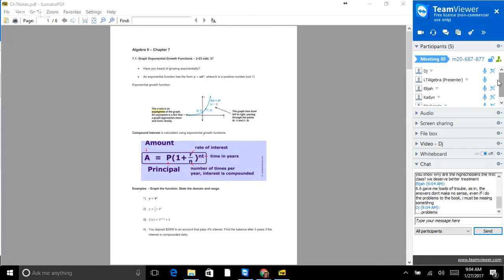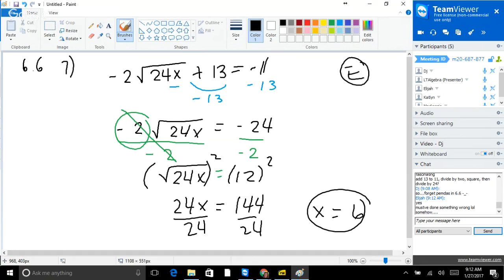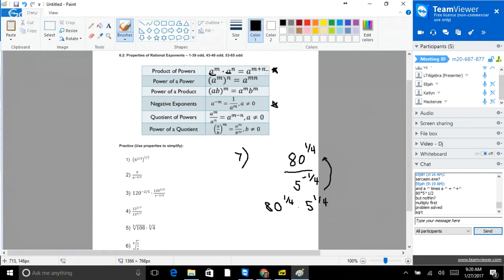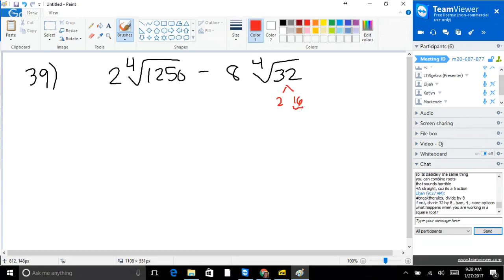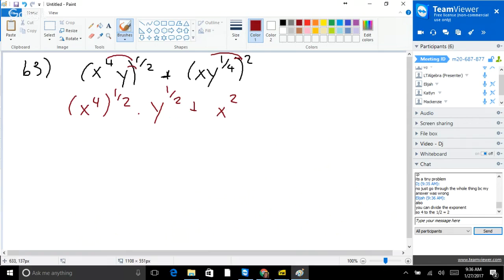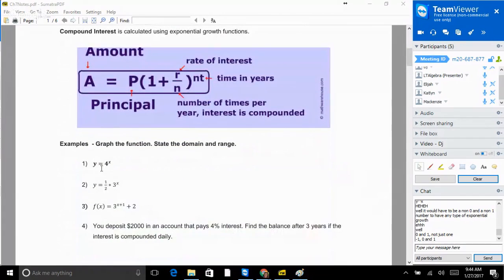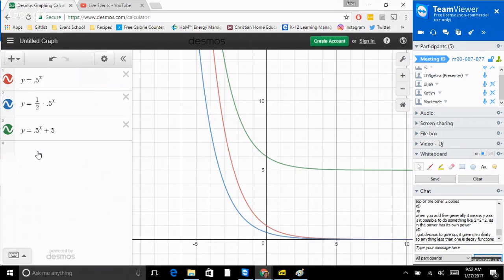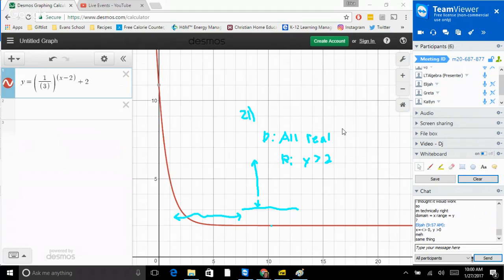Algebra II - 1.27.17 - Sections 7.1, 7.2